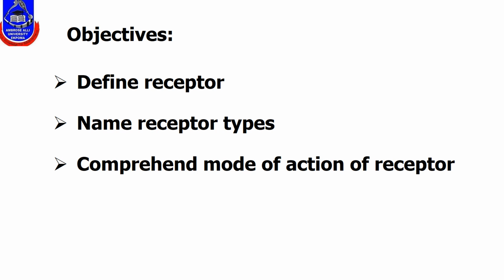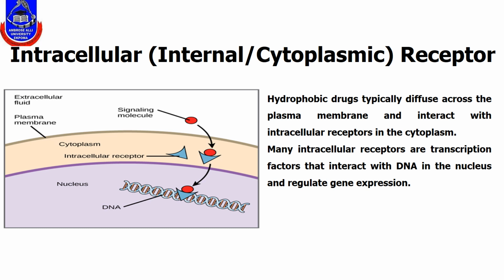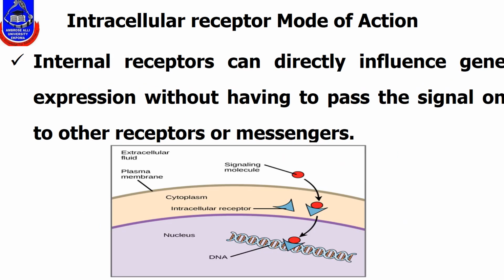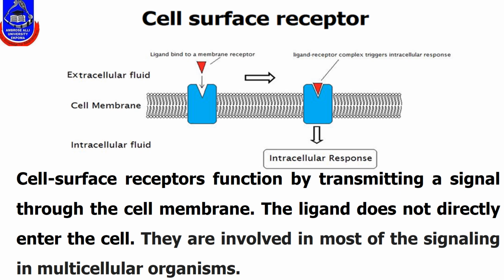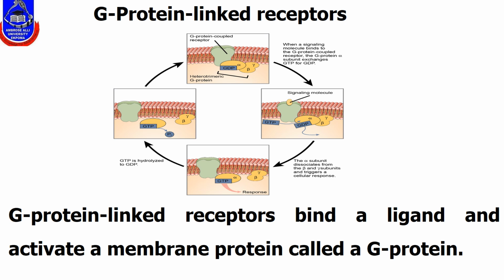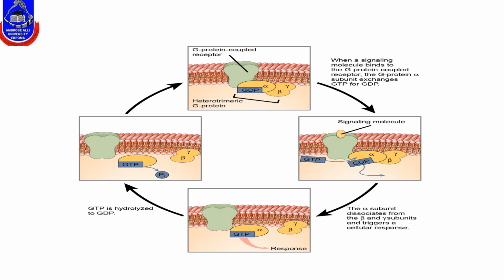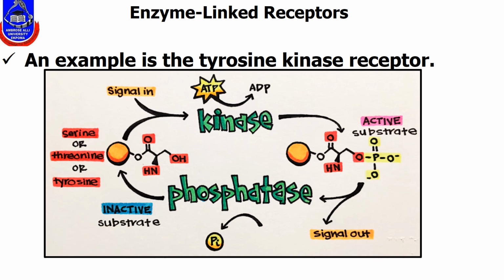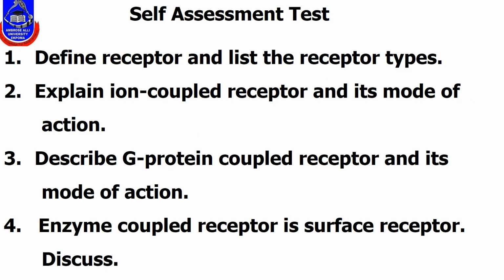BCH 407 Lecture 5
Biochemical Pharmacology lecture series: Drug receptors and distribution.